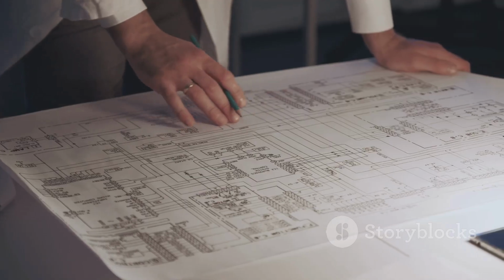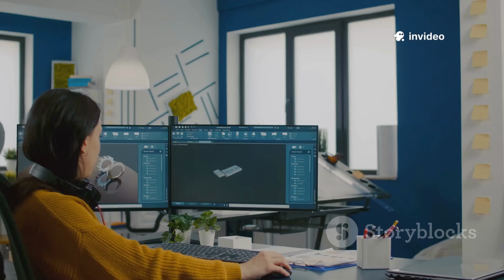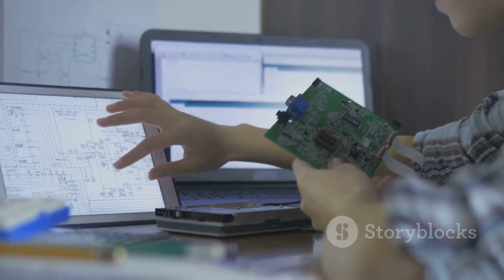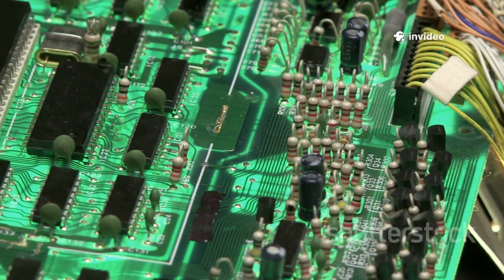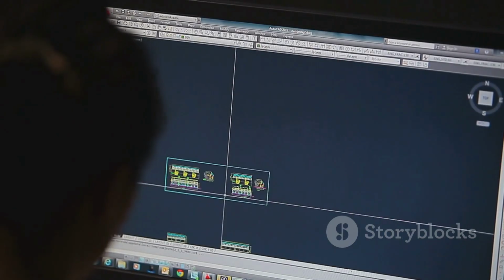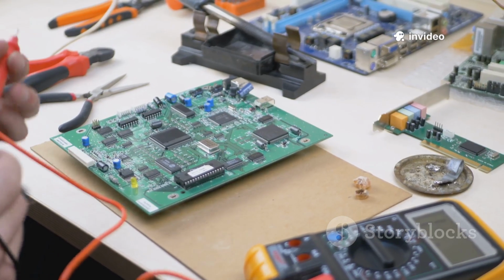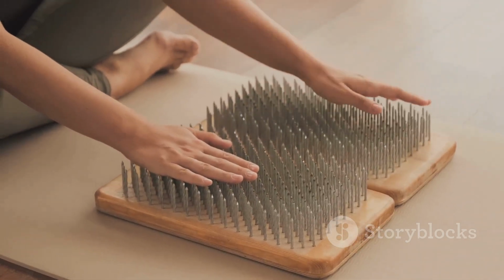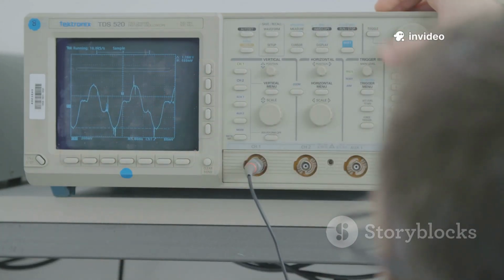How Modern PCBs Are Made A Peek Inside!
Modern PCBs are manufactured through a precise, automated, multi-step process. It begins by using design software (Gerber files) to create, then laminating copper onto a substrate (often FR4). Circuit patterns are printed using photoresist/UV light, then etched to remove excess copper. Vias are drilled by CNC, plated with copper for conductivity, and finished with solder mask, silkscreen, and surface finishes.

Key Stages in Modern PCB Manufacturing
Design & Engineering: The process starts with a PCB Manufacturing Process, usually provided as Gerber files. Engineers verify the design, ensure proper layer alignment, and prepare the fabrication instructions.
Substrate Preparation: The core of the board is typically FR-4 (fiberglass-reinforced epoxy laminate) coated with copper on one or both sides.
Imaging & Inner Layer Etching: A photo-sensitive film (photoresist) is applied, and Laser Direct Imaging (LDI) or UV light is used to harden the resist in the pattern of the circuit traces. Unhardened resist is removed, and the board is submerged in an etching chemical (e.g., acid) to dissolve unwanted copper.
Lamination & Layering: For multi-layer boards, the inner layers are stacked, separated by pre-preg (insulating material), and laminated together under high heat and pressure to create a single rigid panel.
Drilling & Plating: A PCB Manufacturing Process | Step-by-Step Guide CNC machine drills holes for components and to connect layers. The walls of these holes are then plated with copper through an electroless plating process.
Outer Layer Processing: The outer layers undergo a similar imaging and etching process.
Solder Mask & Silkscreen: A protective, usually green, polymer layer (solder mask) is applied to prevent short circuits. A silkscreen is then applied to print labels, logos, and part indicators.
Surface Finish: Exposed copper pads are plated with materials like Electroless Nickel Immersion Gold (ENIG) or Printed circuit board manufacturing to prevent oxidation and ensure solderability.
Testing & Routing: Electrical tests are performed to verify connectivity. Finally, the individual boards are cut from the production panel (routing).

Modern Techniques
Laser Direct Imaging (LDI): Replaces traditional photolithography masks for higher precision in trace definition.
Surface Mount Technology (SMT): Most modern PCBs are designed to have components soldered directly onto the surface of the board rather than through holes.
Blind and Buried Vias: Allows for denser, more complex designs by connecting only specific layers rather than passing through the entire board.